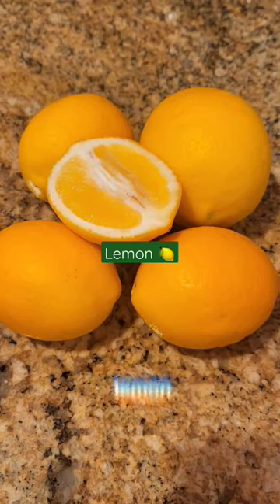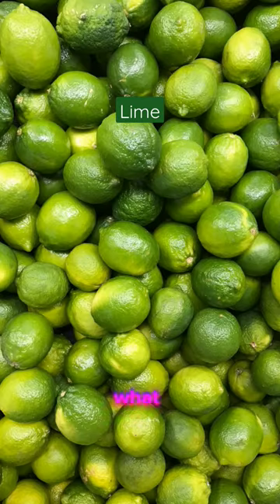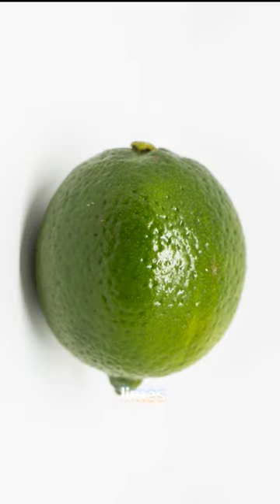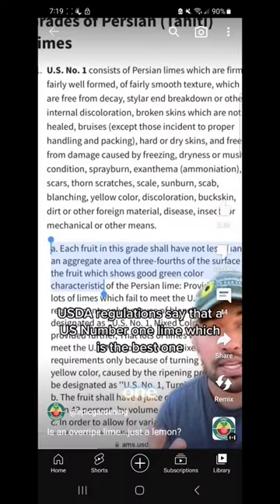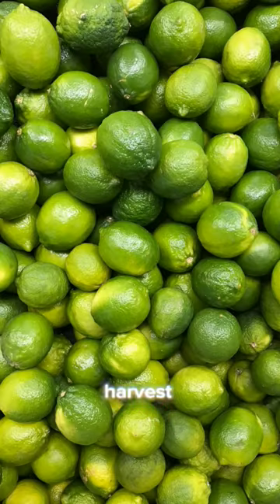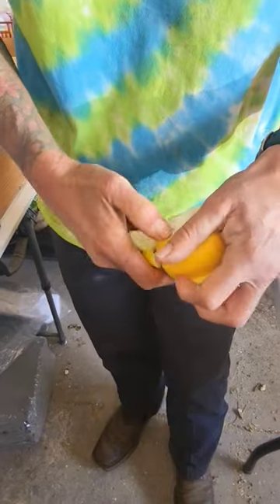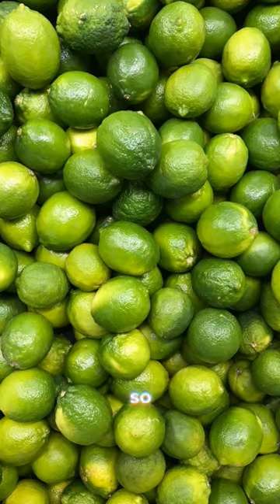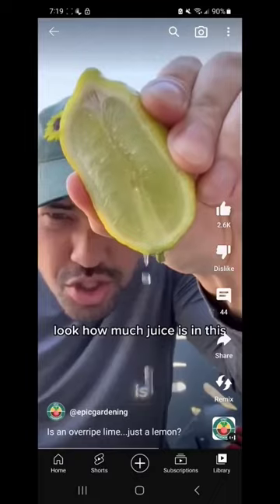Ripe limes are yellow - and look like Lemons. 🍋 Here's the difference.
Is an overripe lime just a lemon? 🤔

Thank you @epicgardening for this excellent audio segment. 💜🤍🧡

Fully ripe limes are yellow, less acidic and tart than a lemon, and super juicy! 🍋💛

So many FUN things in store! 💯

I'll be taking you to all the local growers in California and talking raw vegan diet, weight loss, fitness, and WAYYYY more!

Sign up for our Newsletter (no spam ever) for uplifting content, mental hacks, and anything funny enough to make you smile during a challenging day.